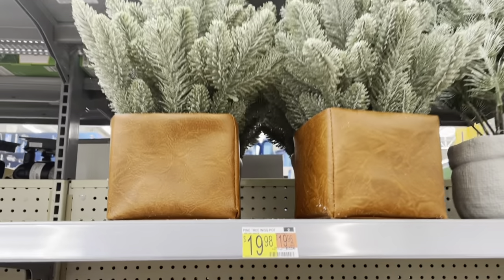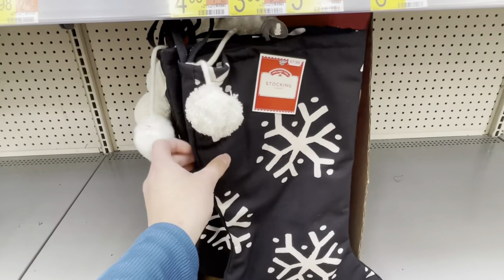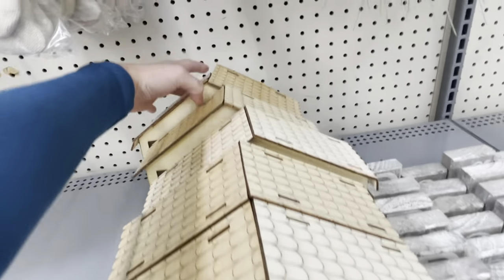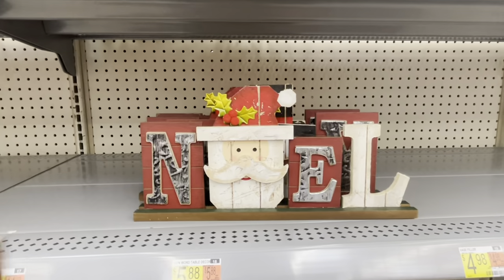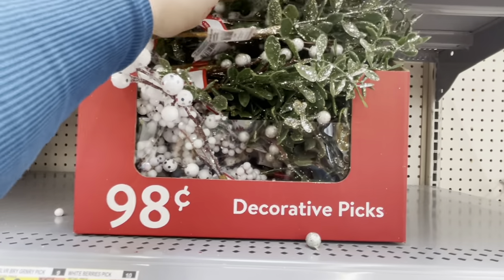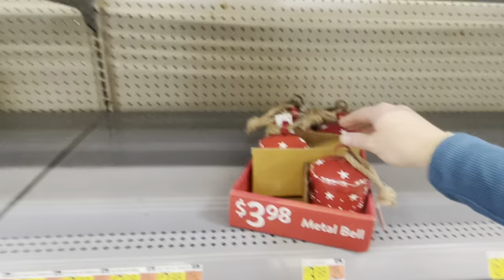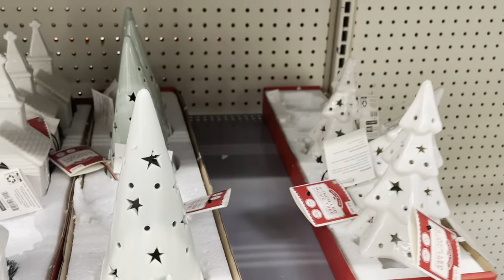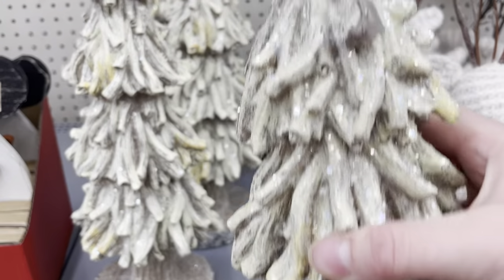WALMART Christmas Shop with me! 🎄🎅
Hey everyone! Christmas is here and the holiday items are starting to appear 🎄 so let’s go and take a look at what items are coming to stores nearest you!